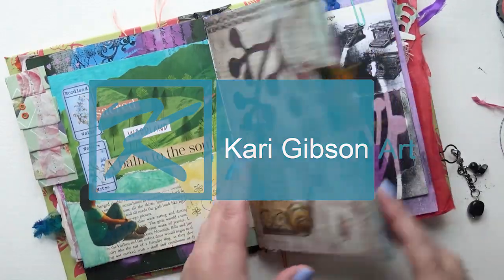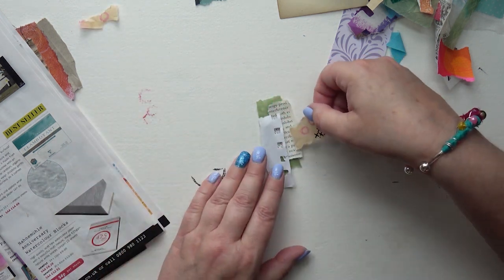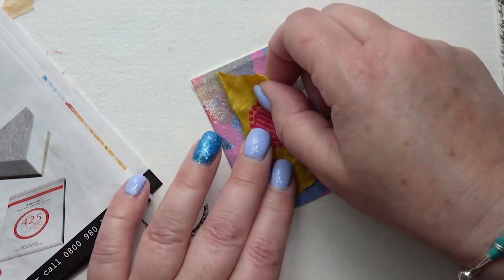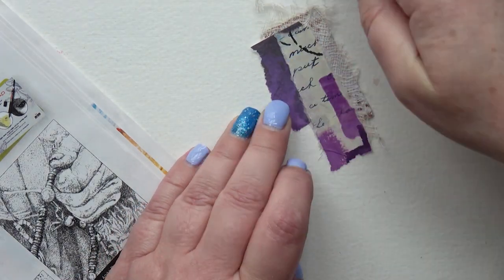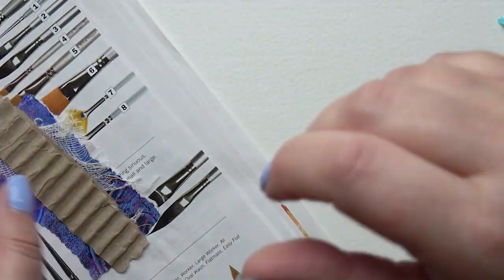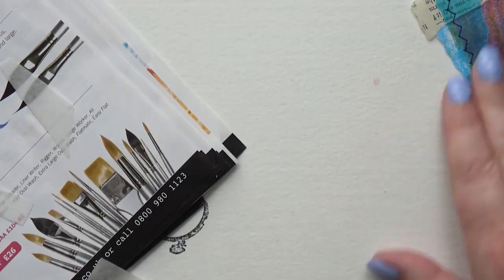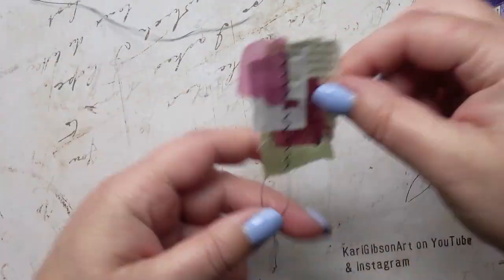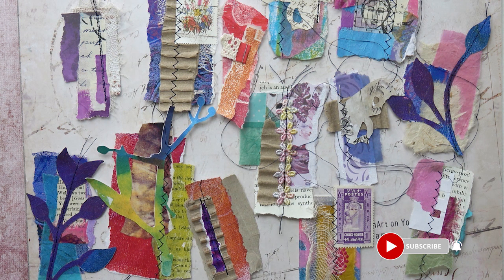How I Make and Use Clusters in my Art Journals, ATCs, Postcards and Tags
In this video I gather all my scraps (or giblets as Tiffany from Southerngals Designs calls them) and use them to make some clusters to use as embellishments in my art journals.  They are also great for ATCs, Postcards and tags too.

I mention my collage papers quite a lot in this video, so if you haven't seen it, or don't know what I am talking about, the video on how and why I make them is